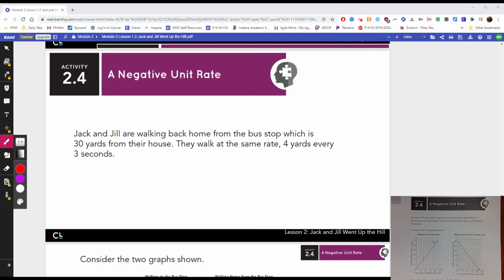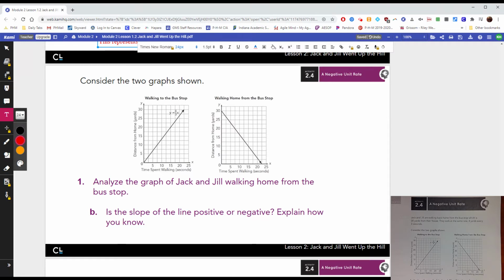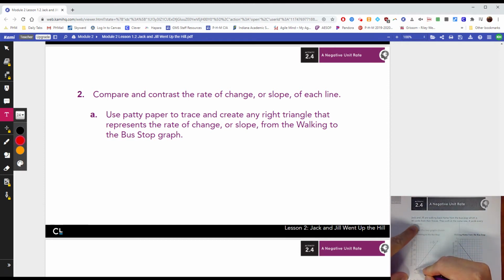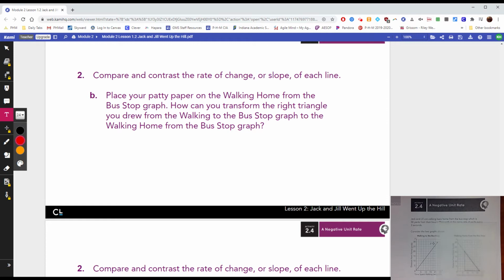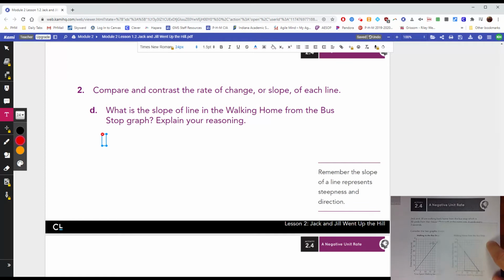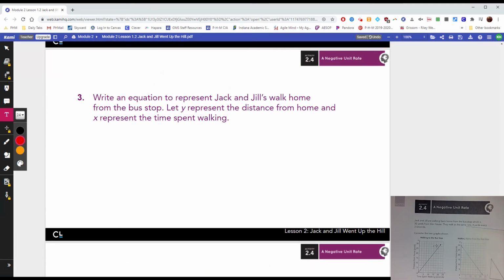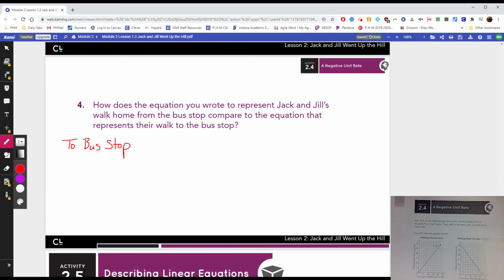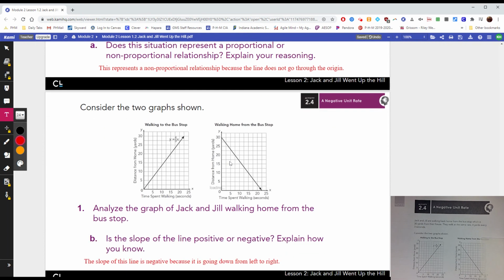Module 2 Topic 1 Lesson 1.2 Activity 2.4 A Negative Unit Rate